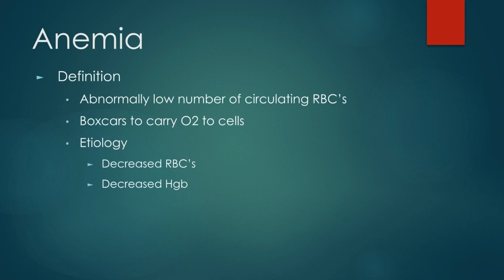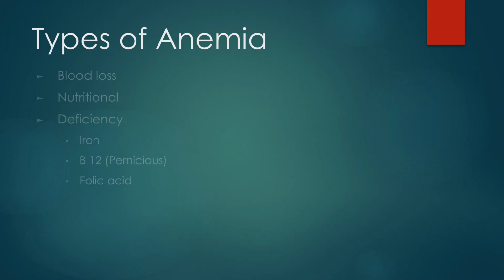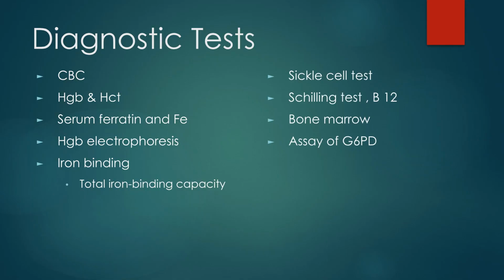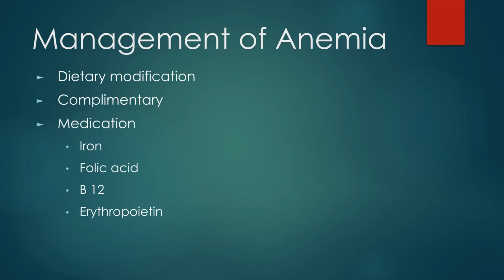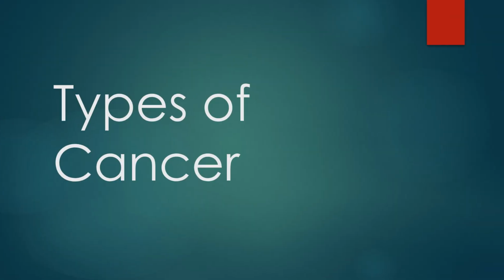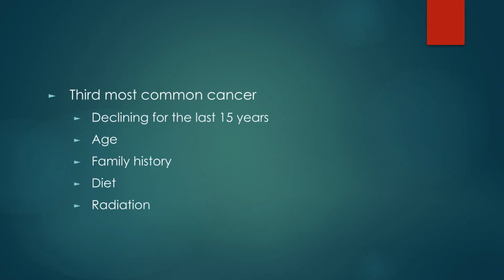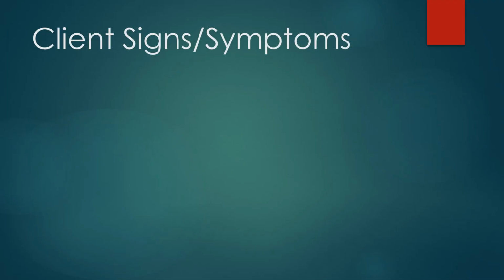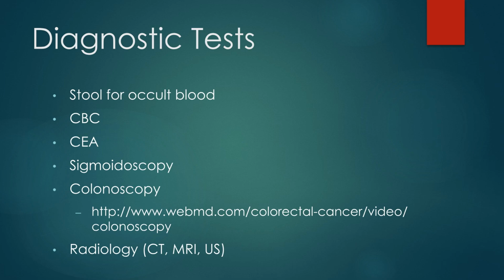Cellular regulation (part 2)